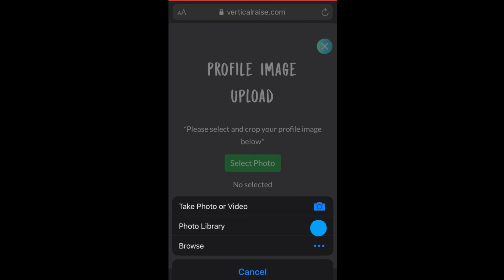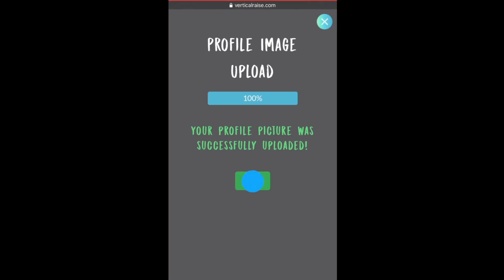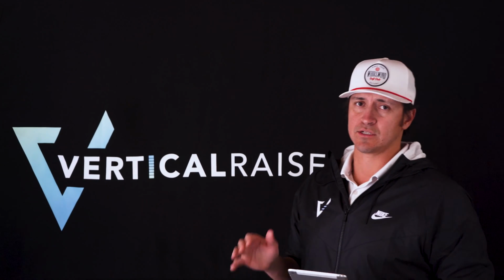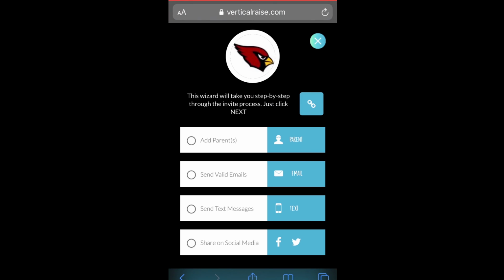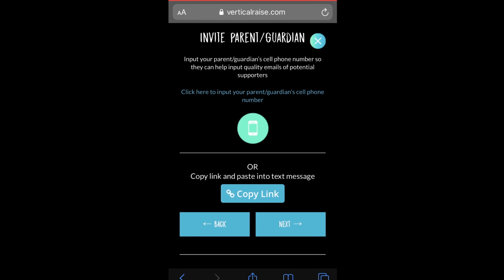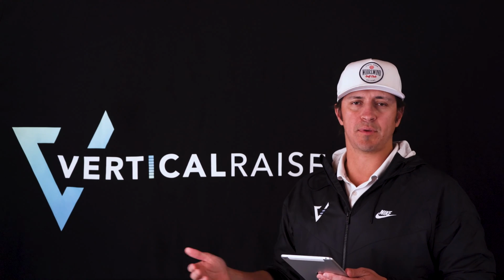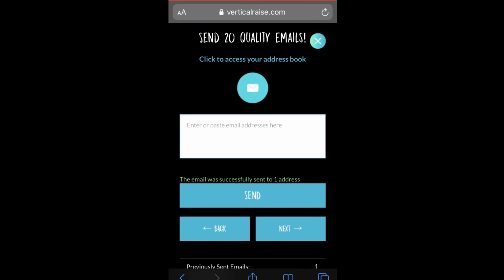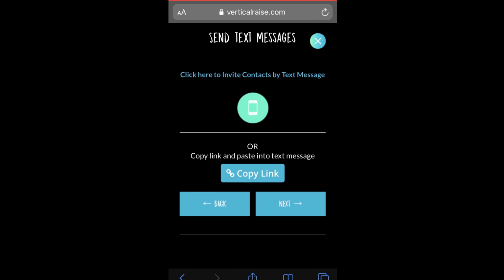VR Remote Launch